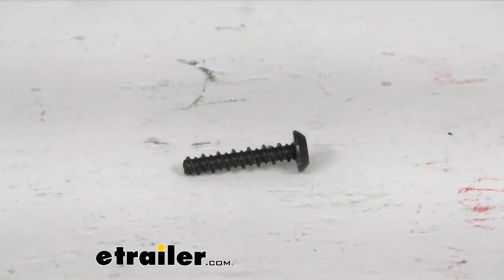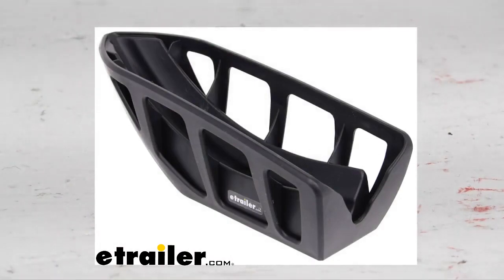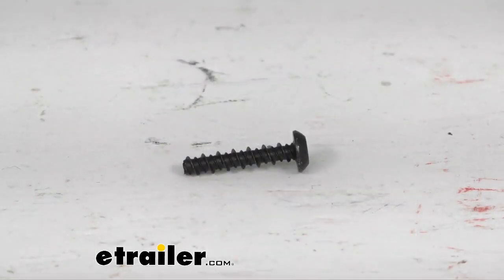etrailer | Let’s Check Out the Replacement Self Tapping Screw for Thule T2 Pro Platform Bike Racks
Hello neighbors and friends.  Welcome back, I'm Steven with etrailer.com.  Today we're taking a look at the replacement self-tapping  screw for your Thule T2 Pro platform bike racks.  Now this screw is a 4.8 millimeter self-tapping screw.  Again, this is gonna help secure the wheel holder  to your bike rack tray.  So I'll throw a graphic of what one  of them Thule T2 wheel holders looks like.

So it's gonna hold this onto the bike rack itself.  Again, this is just one replacement four millimeter  self-tapping screw.  Again, you get quantity one with this purchase.  But folks, that's gonna do it for our look at this  replacement self-tapping screw  for the Thule T2 Pro platform bike racks.  I'm Steve with etrailer.com.